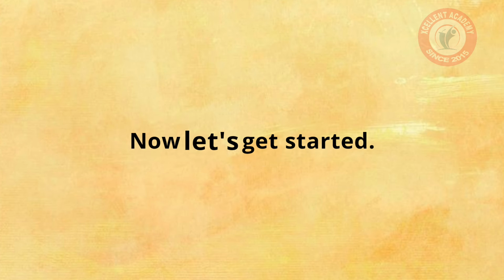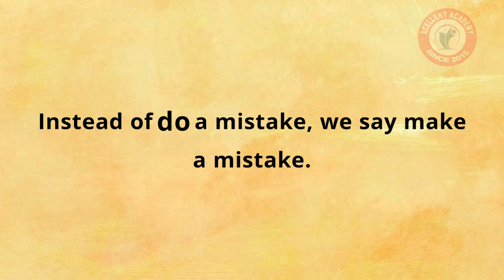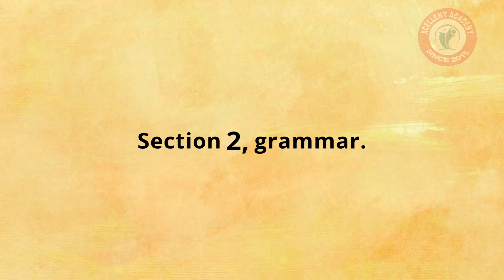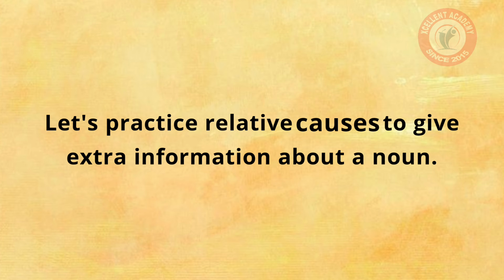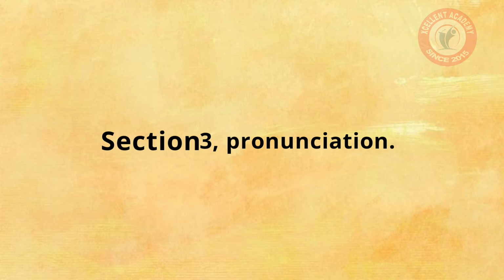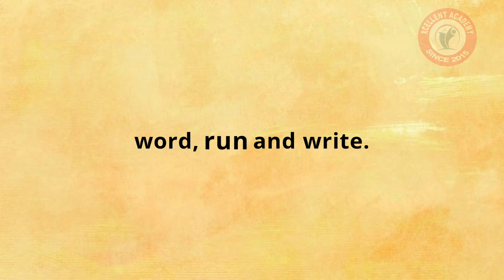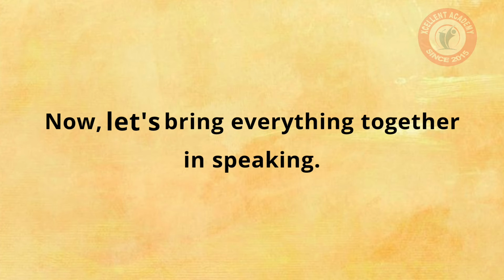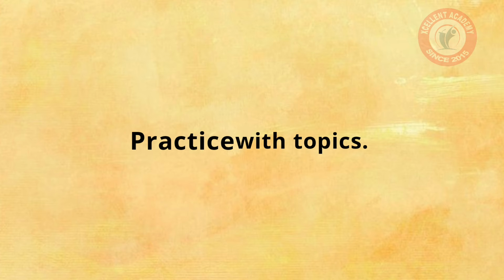Struggle To Talking In English ll Graded Reader l Improve Your English l Boost Communication Skills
Welcome to my first podcast episode, where we dive into practical and powerful strategies to elevate your communication skills! 🎙️ Whether you're looking to excel in professional settings, improve your social interactions, or just build confidence in expressing yourself, this episode is packed with actionable tips that anyone can apply.

In this episode, I cover:

✨ Why communication skills are essential in today’s world
✨ Techniques to improve clarity and confidence
✨ How to engage listeners effectively and make lasting impressions
✨ Ways to handle challenging conversations gracefully

This podcast is perfect for beginners and those at intermediate levels looking to refine their skills. Let’s start this journey to effective communication together.

11 e-Books Set For Just Rs 129/-

Best Books For You Links:
300+ Advanced English structures,
300 + Proverbs
2500 New Advanced English Structures Rs 49/- eBook Link

🟢Join us to be an icebreaker Public Speaker.
🟢Join us to be fluent in English speaking.
🟢Join us to develop personality.
🟢Join us to improve pronunciation.
🟢Join us to be proficient.
🟢Join us to crack an interview.
🟢Join us to build confidence.

✨ Join us to transform yourself.
✨ Join us for proper career counseling.
✨ Join us to interview preparation.
✨ Join us to be a confident public speaker.
✨ Join us to build your career
✨  Join us for Spoken English & Personality Development Course.
✨ Join us to be smart, confident & up-to-date.

🏠Xcellent Academy, Joshi Complex, Unchapul, Haldwani, Uttarakhand - 263139.

Some Important Books Link for you:
300+ Advanced English structures,
300 + Proverbs & 2500 New Advanced English Structures Rs 49/- eBook Link👇🏻👇🏻👇🏻

ENGLISH GUIDE FOR SSC CGL TIER 2 EXAMS - Rs 25/- eBook Link👇🏻👇🏻👇🏻

All in One English Grammar - Rs 49/-
eBook Link👇🏻👇🏻👇🏻

Or Google Pay to 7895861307
(After payment, the eBook will be sent to you by email immediately)

On this channel you are going to learn very interesting and useful Advanced English sentence structures. With the help of these sentence structures you can speak English more fluently and confidently.

For Beginners

Thanks for visiting @XcellentAcademy